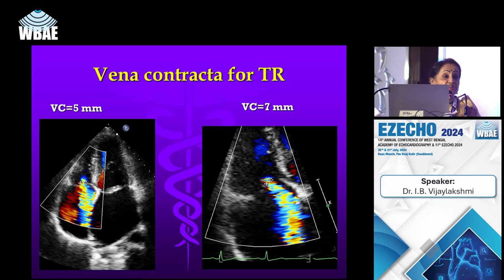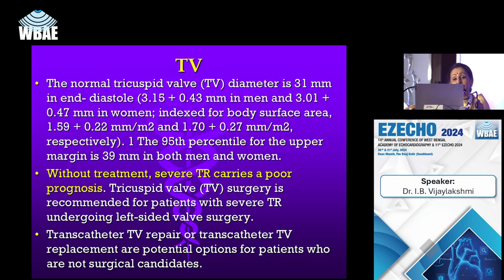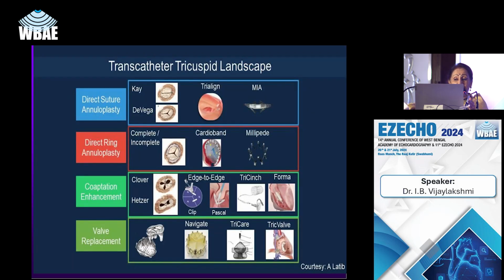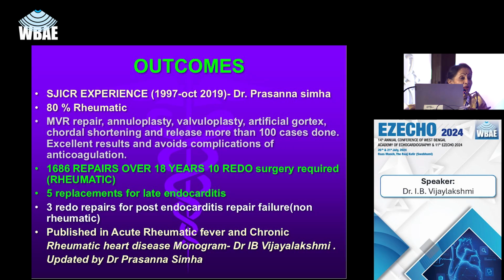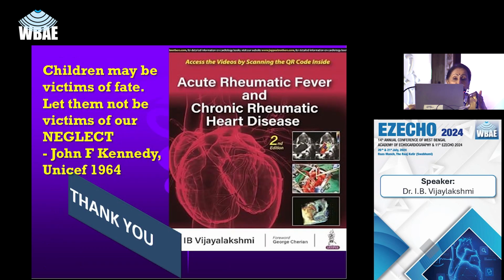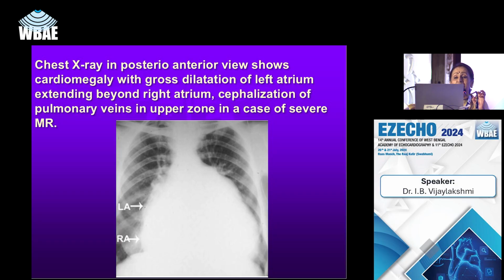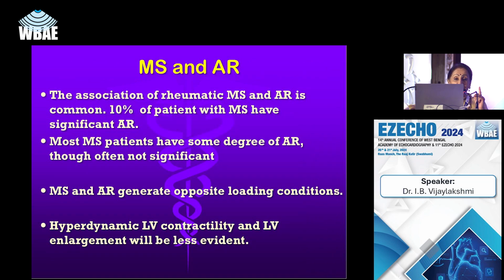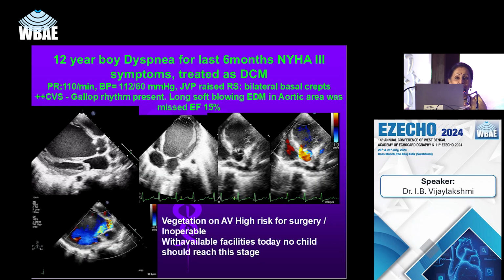A Tiny Jet That Reveals a Big Heart Problem 💔 | What is Vena Contracta in Tricuspid Regurgitation?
Did you know that a tiny jet of blood on an echo scan can reveal a serious heart valve issue? In this fascinating short, renowned cardiologist Dr. I.B. Vijayalakshmi breaks down the concept of vena contracta—a critical measurement used to assess tricuspid regurgitation (TR), a condition where blood leaks backward through the tricuspid valve in the heart.

This video simplifies a complex concept for curious minds, showing how cardiologists use advanced imaging tools like echocardiography to detect valve problems early. Whether you're a student, a healthcare enthusiast, or someone looking to understand heart conditions better, this is a powerful glimpse into the detective work behind diagnosing heart disease.

Dr. I.B. VIJAYALAKSHMI
MD,DM, DSc,FICC, FIAMS, FIAE, FICP,FCSI, FNAMS, FISH, FRCP(London)
Professor Emeritus Former HOD of Pediatric Cardiology, Shri Jayadeva Institute of cardiovascular sciences and Research Bengaluru BHARAT.